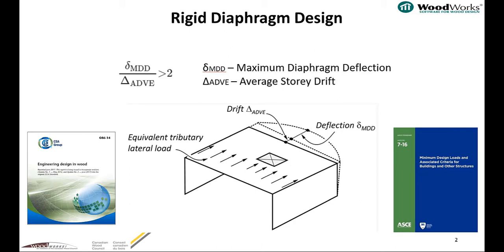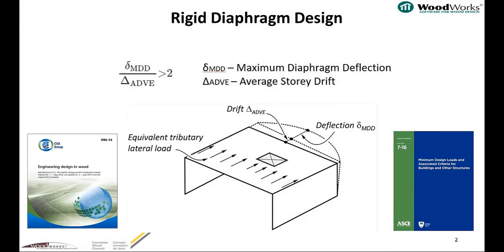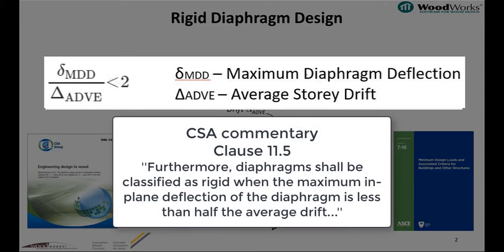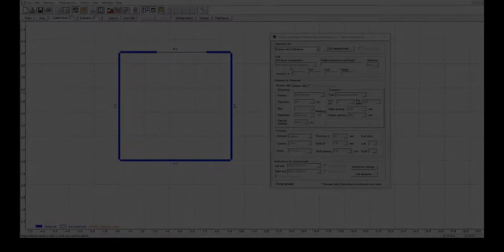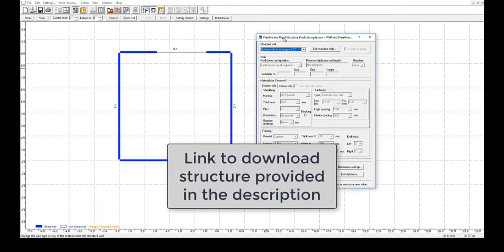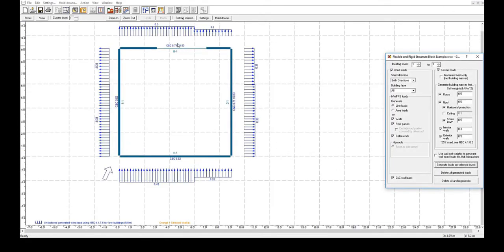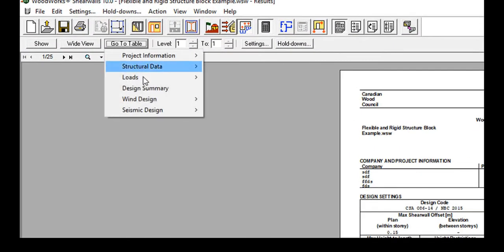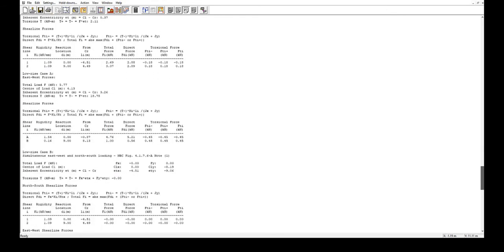🇨🇦 Video 3.3 (Shearwalls) - Rigid Diaphragm Distribution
💻  WoodWorks® Shearwalls

1. [0:48]: Flexible diaphragm vs rigid diaphragm
2. [1:40]: ''Diaphragm flexibility'' option (choose between rigid and/or flexible analysis)
3. [2:05]: Design results - Seismic Rigid diaphragm design
4. [2:15]: Torsional Analysis button

 💾  Project File...